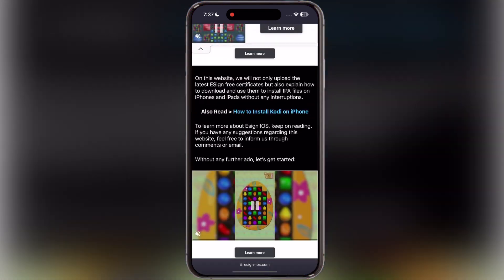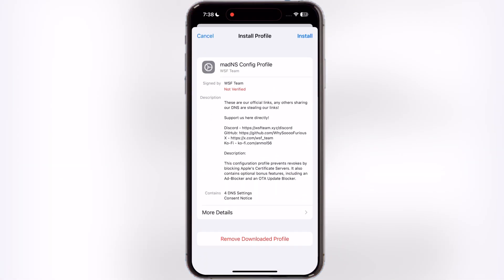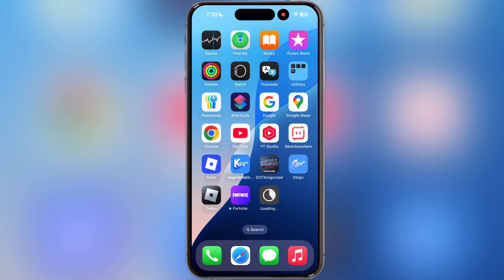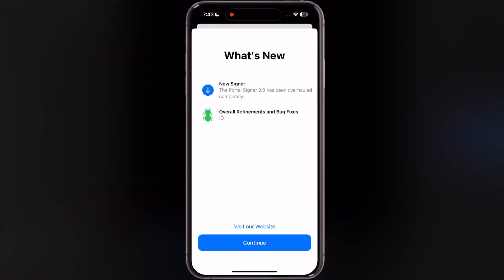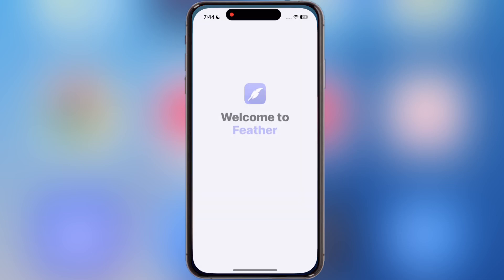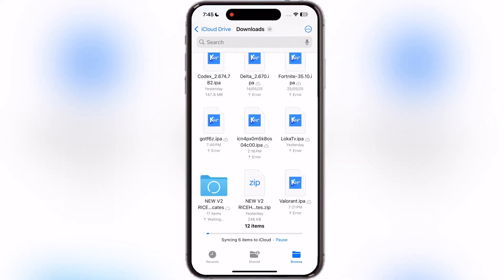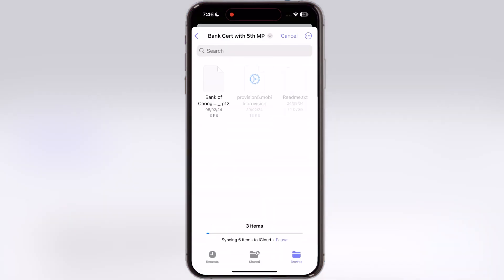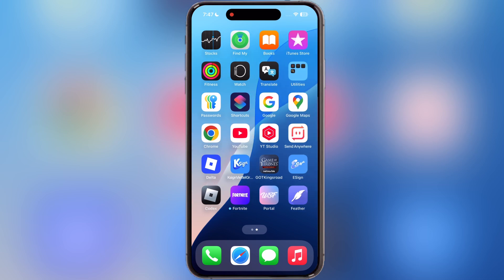[New] How to Install Feather iOS App (2025) | Install Feather & IPA Files on iPhone & iPad (No Pc)